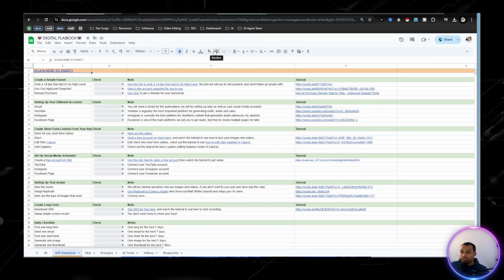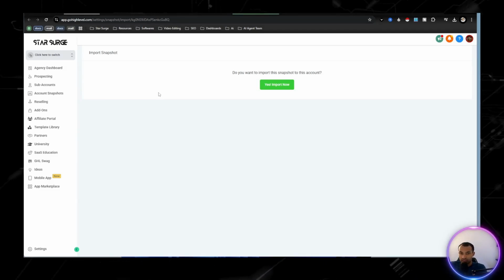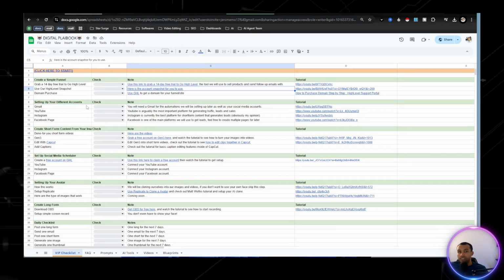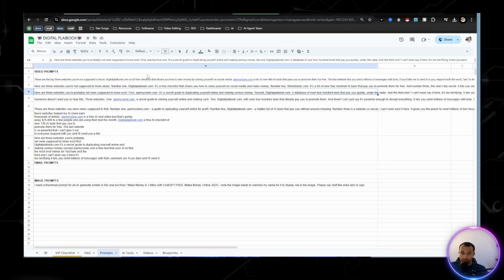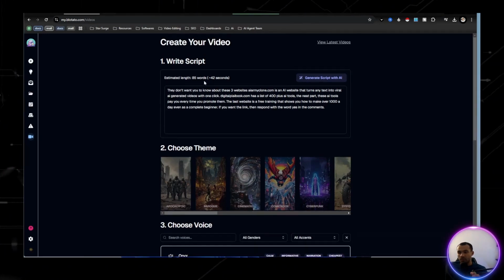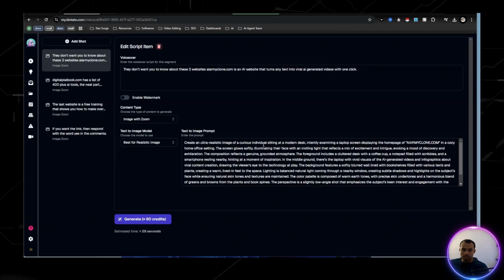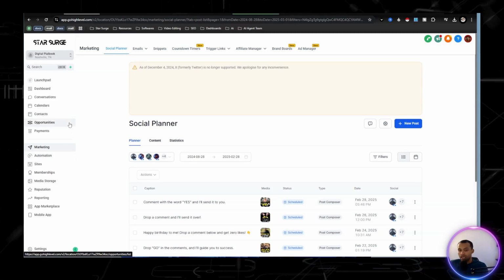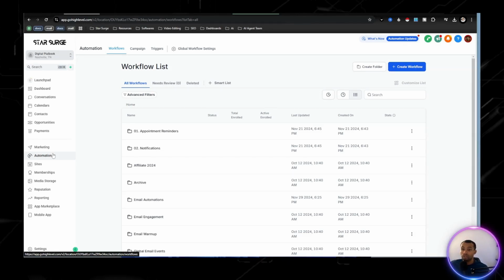How To Make $1,000 a Day Using ChatGPT (Step by Step Guide!)